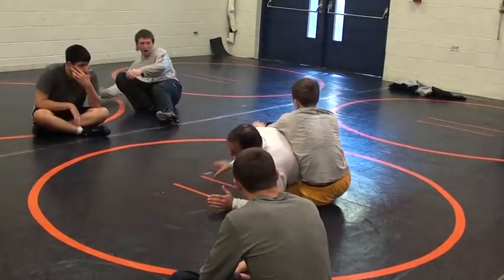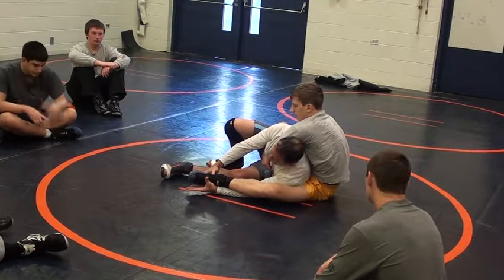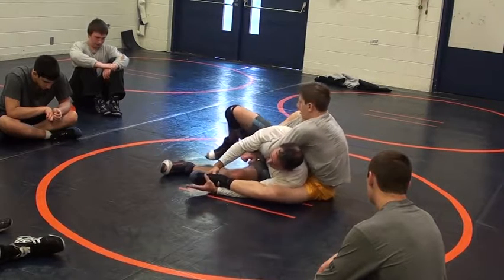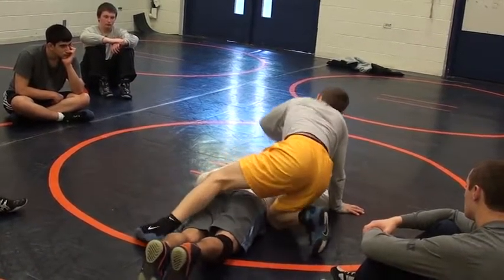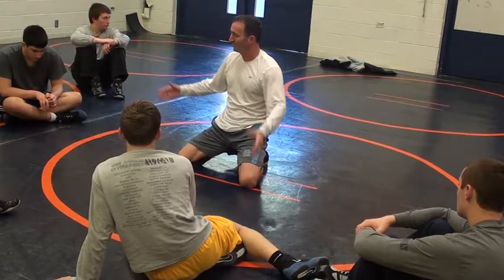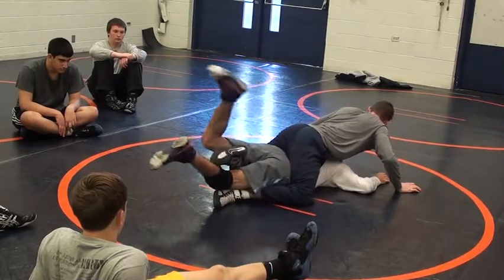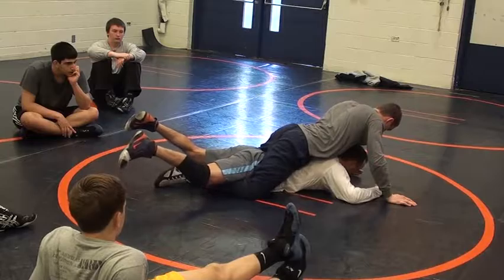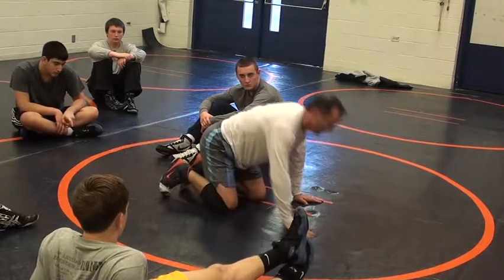Escaping the Double Legs "Surfboard" (Lenny Bernstein)